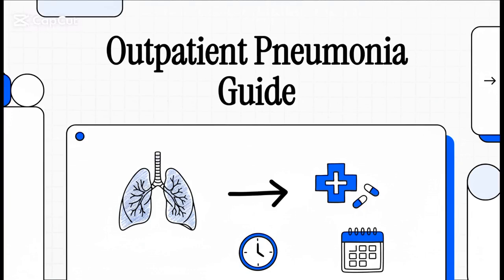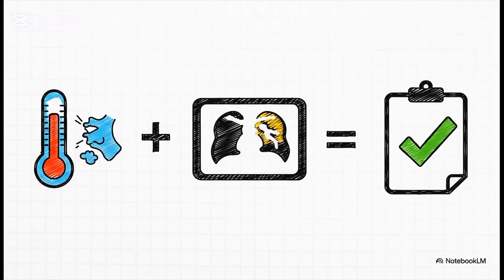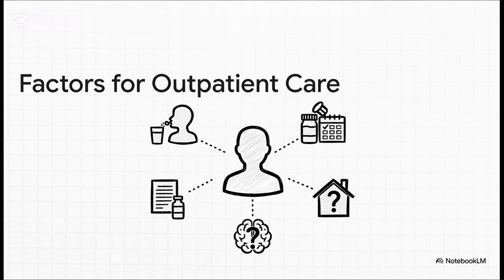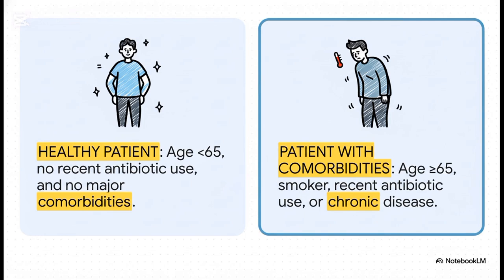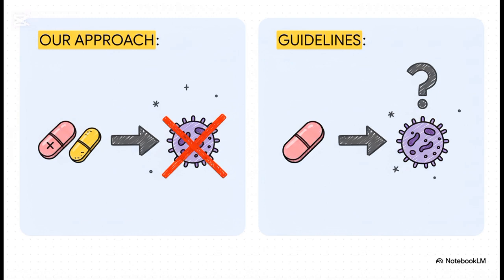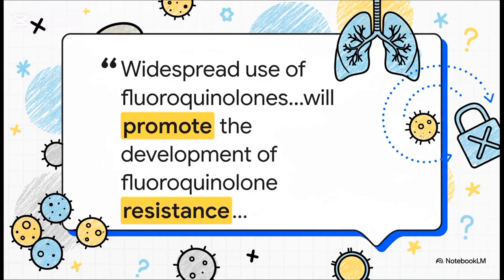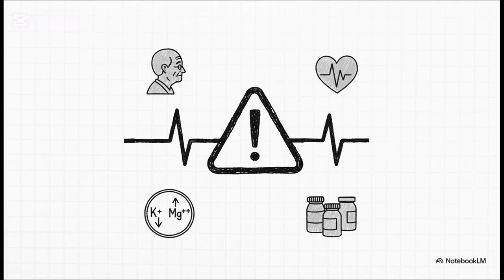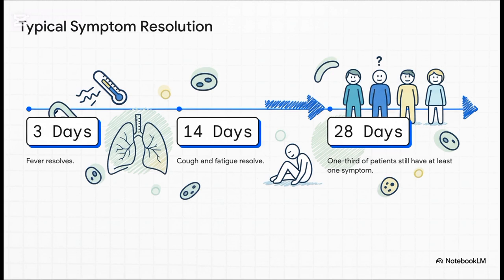CAP Antibiotic Therapy | Community Acquired Pneumonia Treatment (ref: Uptodate)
This video explains the step-by-step approach to antibiotic therapy for Community-Acquired Pneumonia (CAP) in outpatient settings.
You’ll learn how to choose empirical antibiotics based on current guidelines (UpToDate, IDSA/ATS) —
 explained clearly  for doctors, interns, and medical students.
🔍 Key Highlights:
What is Community-Acquired Pneumonia (CAP)?
Common causative organisms
When to treat as outpatient vs inpatient
Empirical antibiotic choices (Amoxicillin, Doxycycline, Macrolides)
Duration of therapy and follow-up plan
Drugs available in Bangladesh
This educational video is specially designed for Bangladeshi doctors and medical students to apply evidence-based CAP management in real clinical practice.